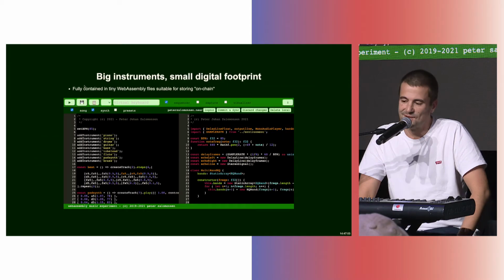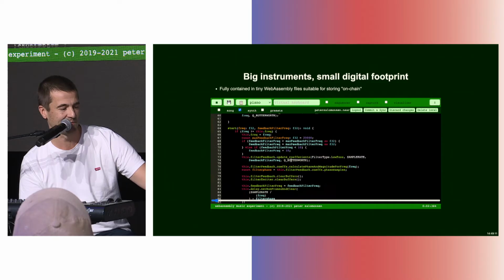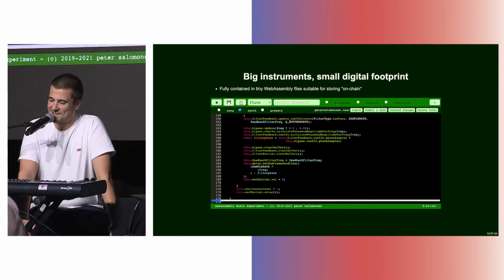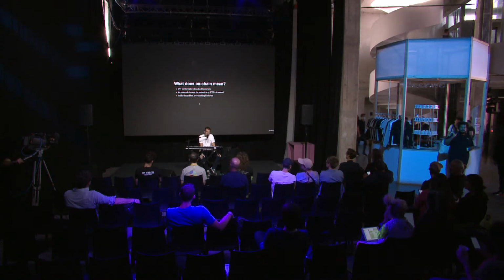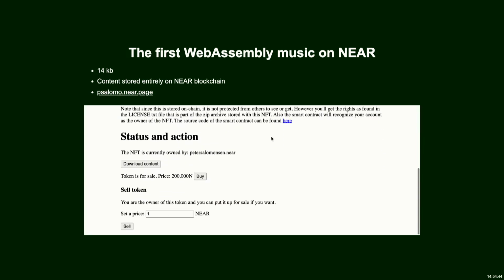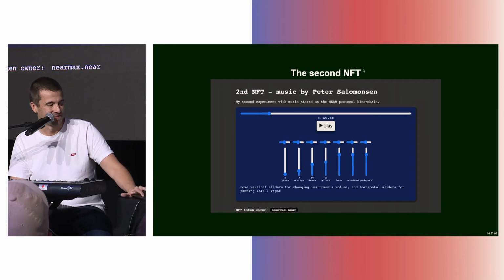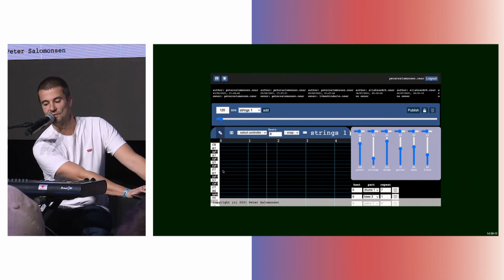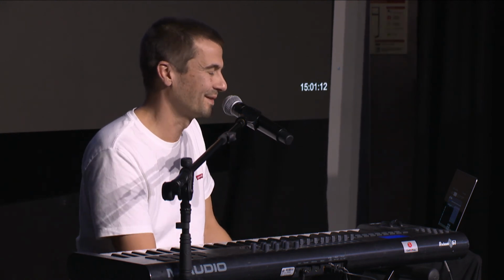CENTER STAGE - DAY 1 - Peter Salomonsen: WebAssembly Music on NEAR